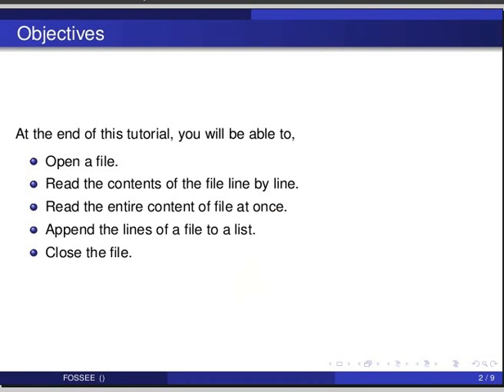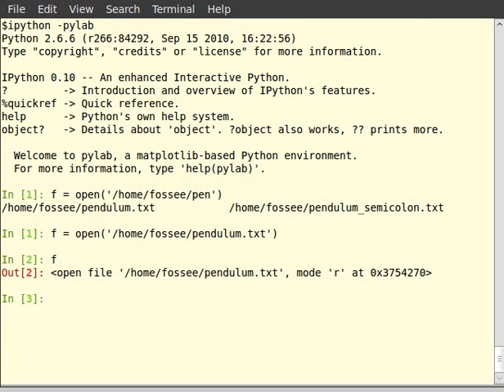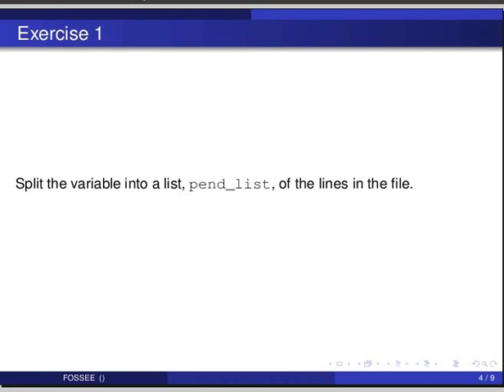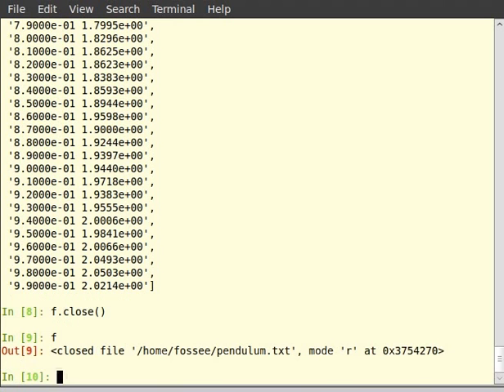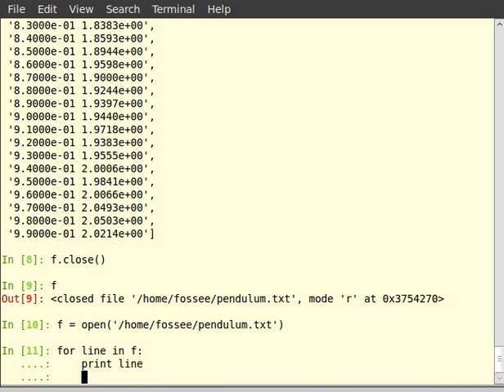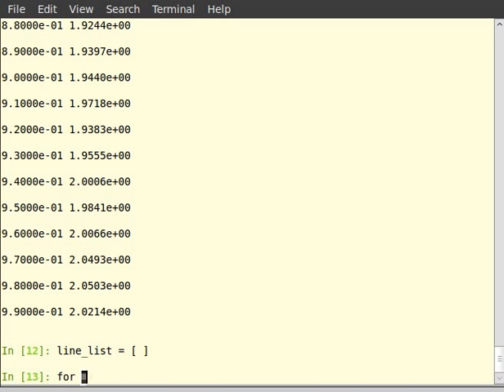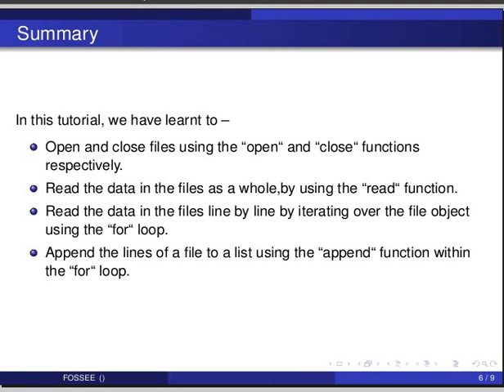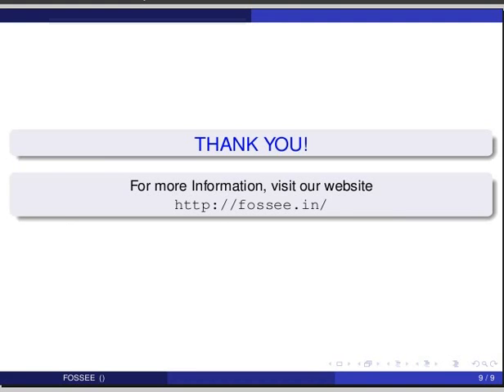3 4 getting started with files e